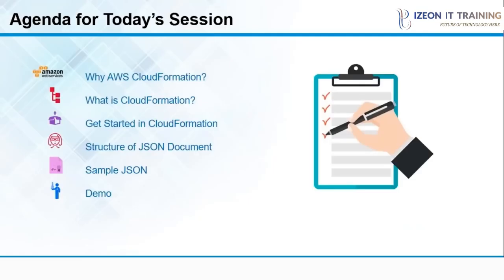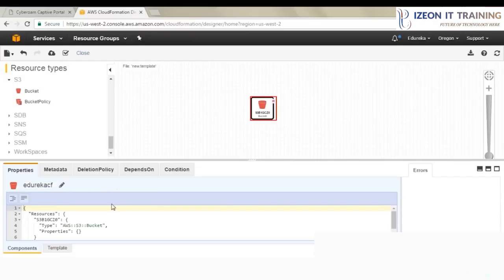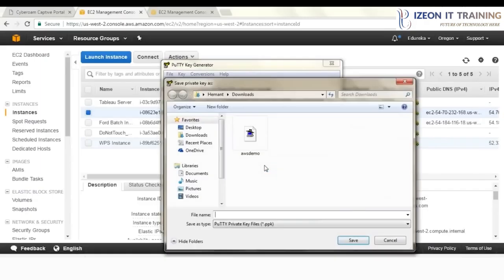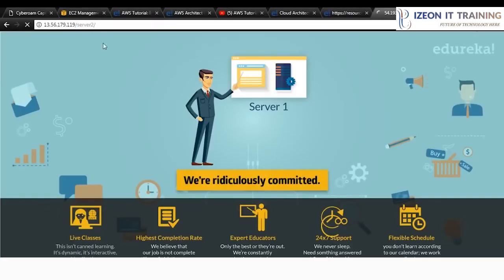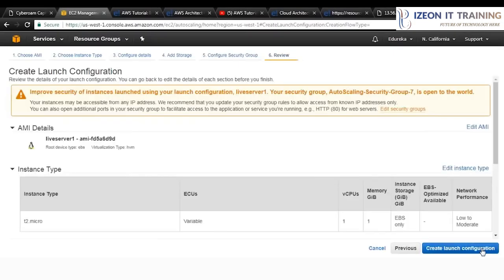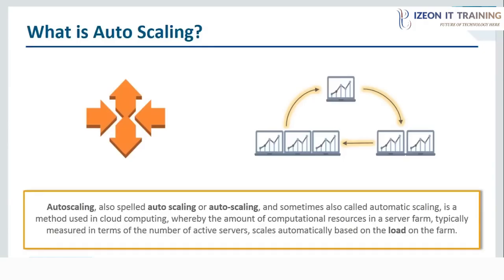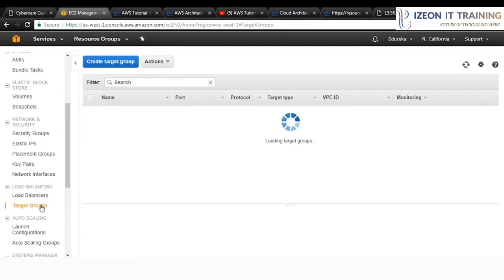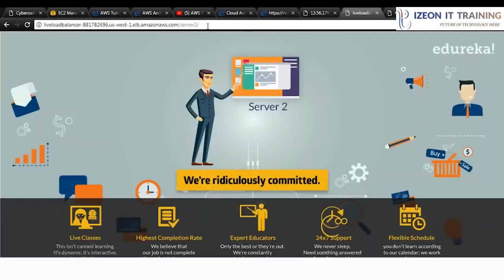10 - AWS CloudFormation